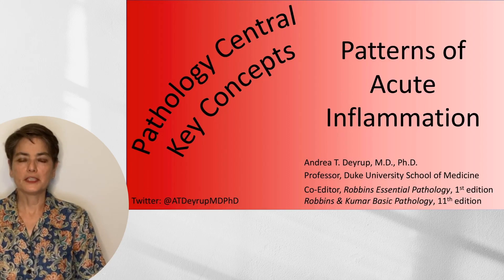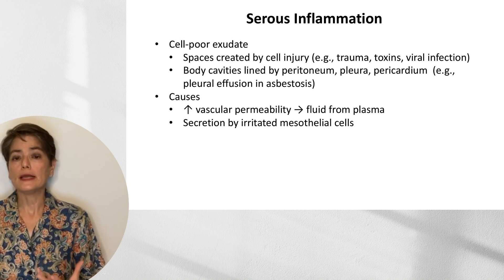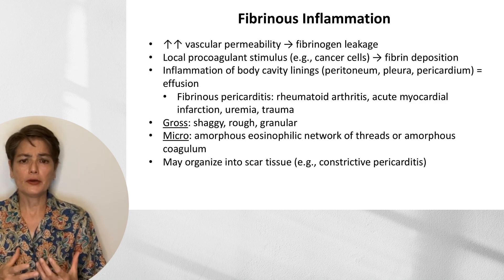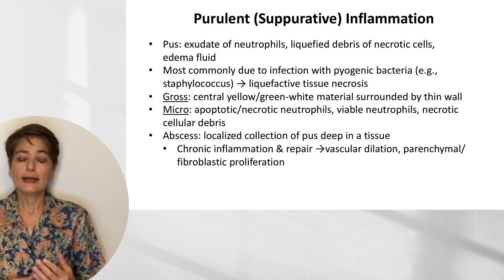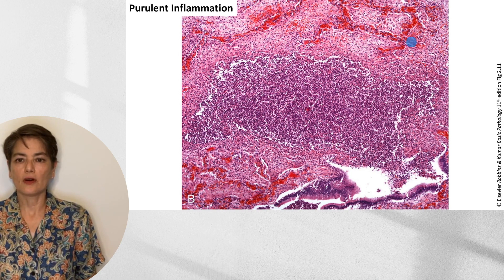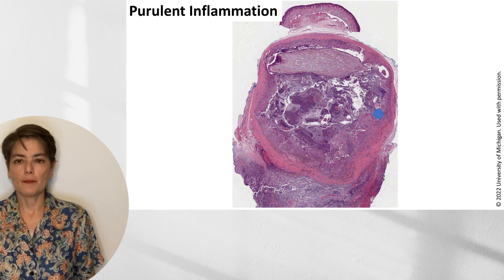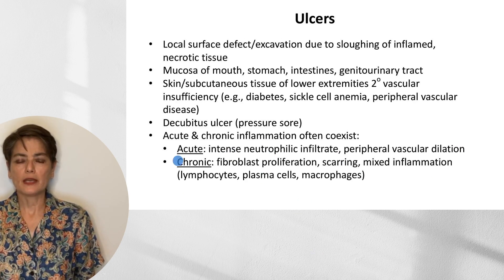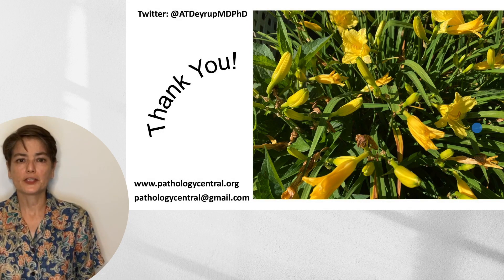Medical School Pathology: Morphologic Patterns of Acute Inflammation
This video for medical students covers the different morphologic patterns of acute inflammation discussed in chapter 2 of Robbins & Kumar Basic Pathology, 11th edition: serous, fibrinous and purulent inflammation as well as ulcers. The clinical implications and pathophysiology of these various patterns are discussed.